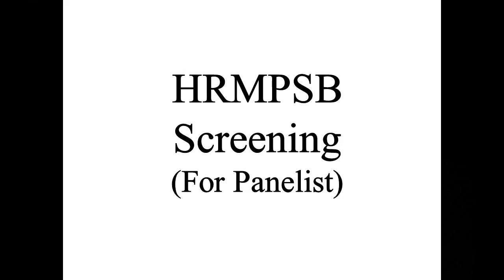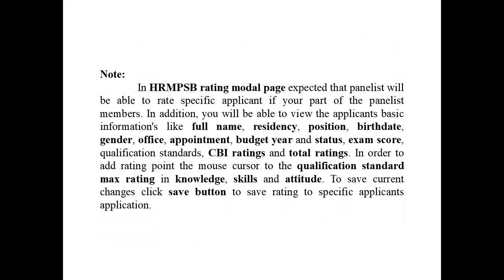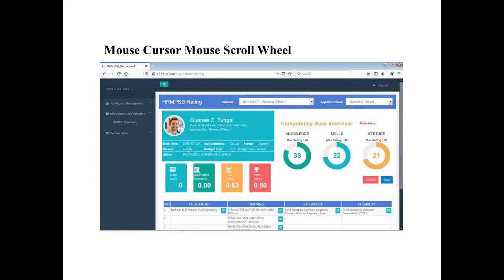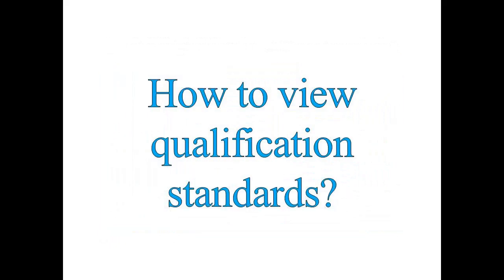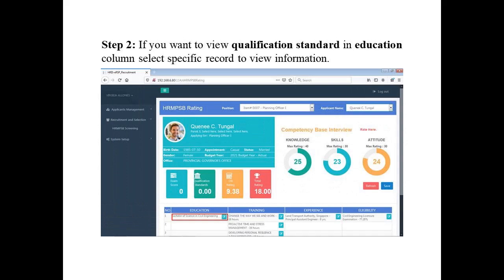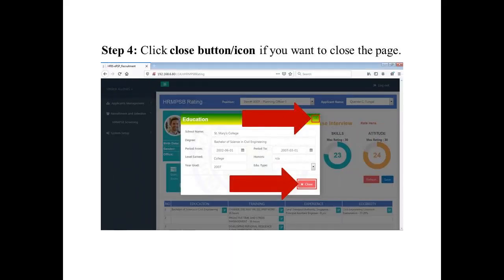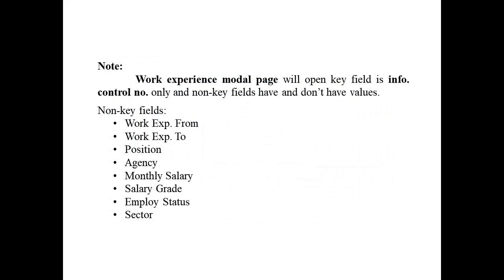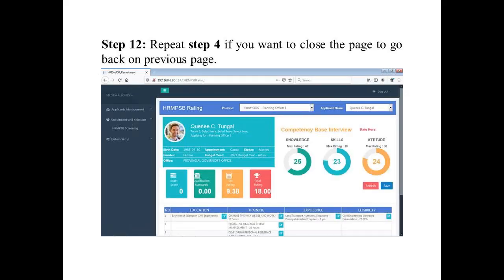HRMPSB Screening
Human Resource Information System (HRIS) ERSP Recruitment .
This video will show you how to use Human Resource Management Personnel Selection Board Screening in HRIS ERSP Recruitment.